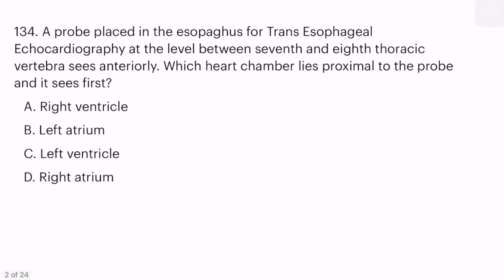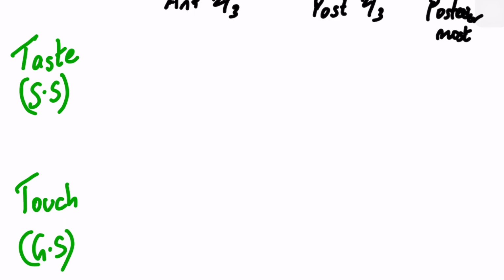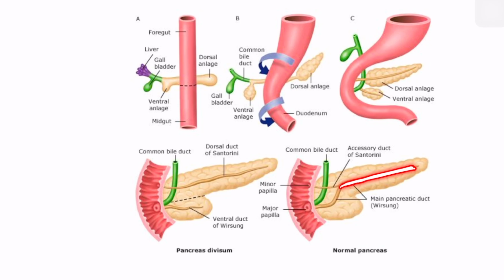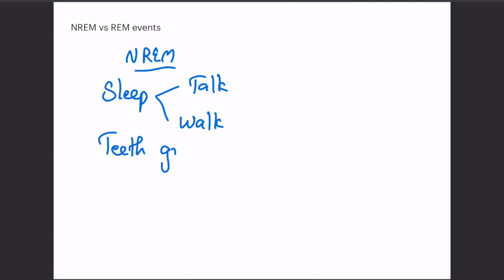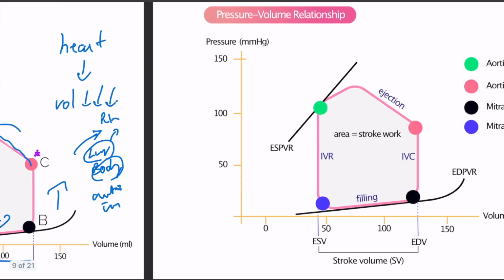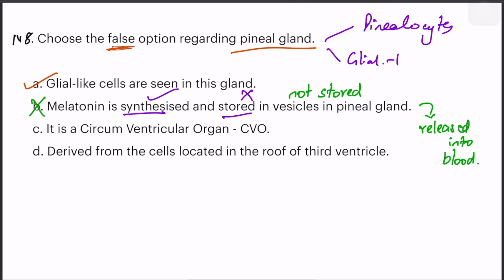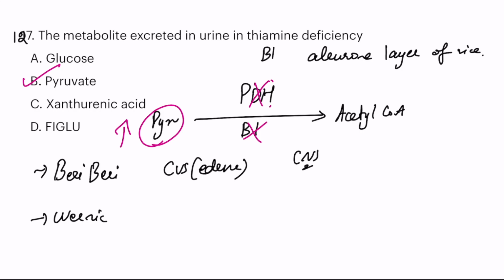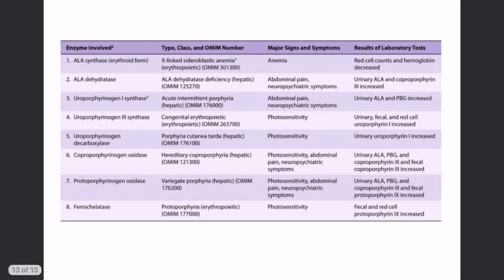First year subjects - FMGE mock nov 2021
Anatomy, physiology, biochemistry.